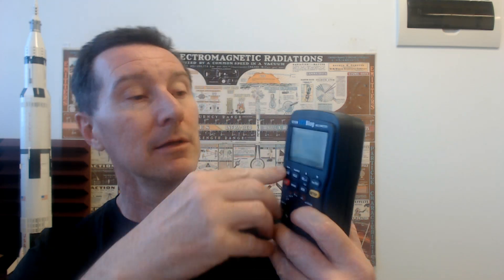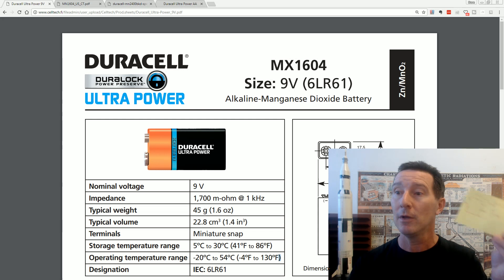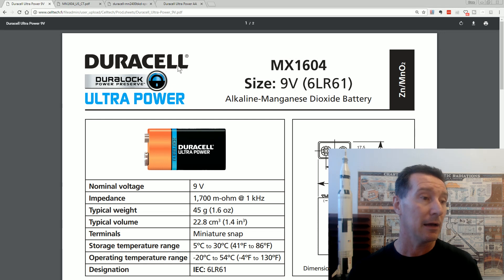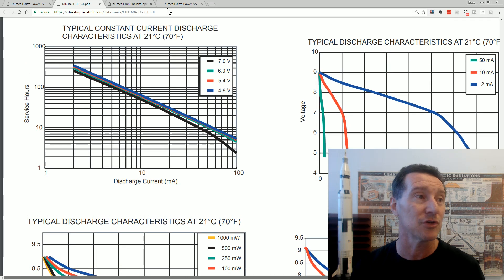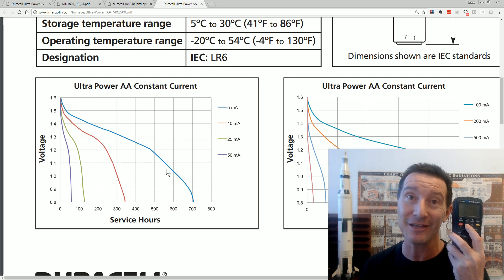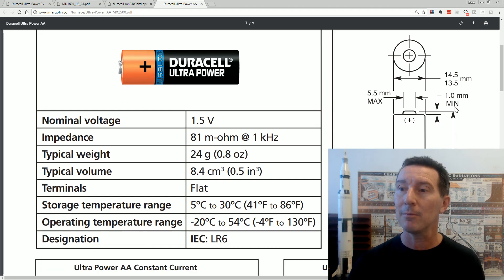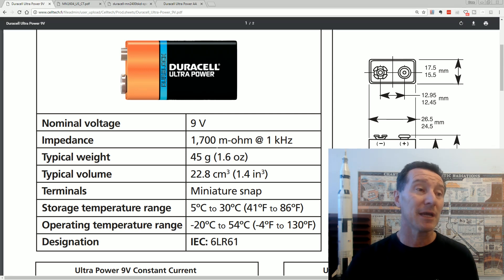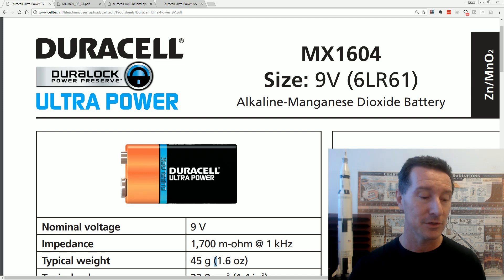Why Use AA's Instead of 9V Batteries in Multimeters?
Dave explains why the 121GW meter uses 4xAA batteries instead of 9V or AAA batteries.